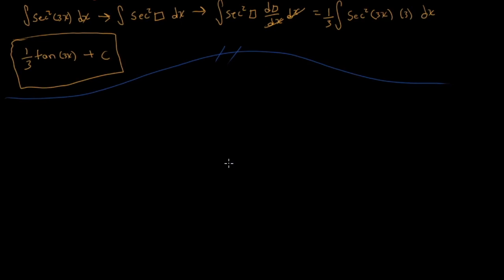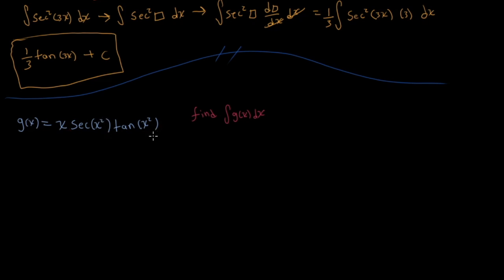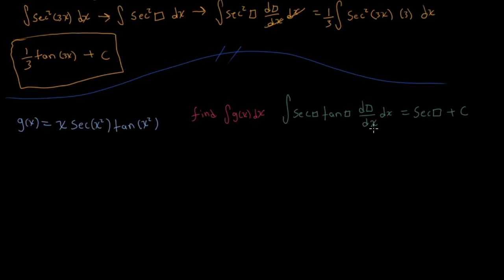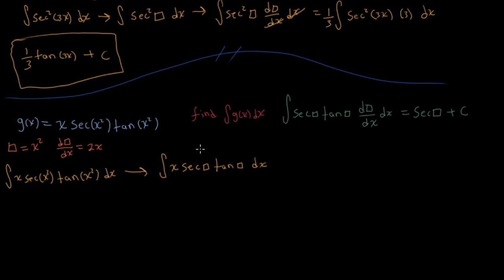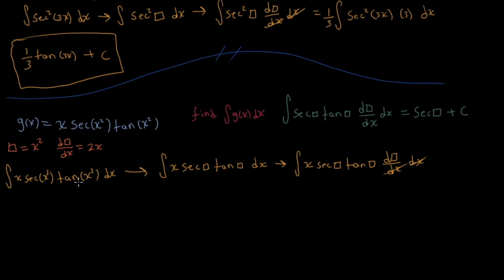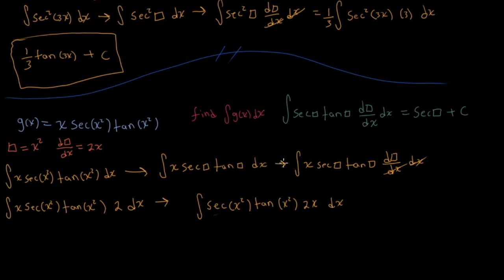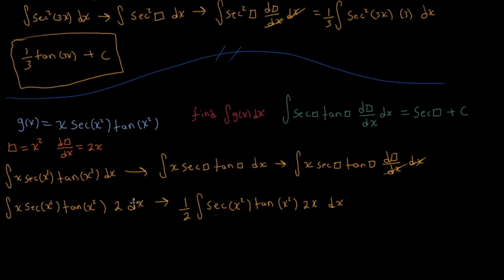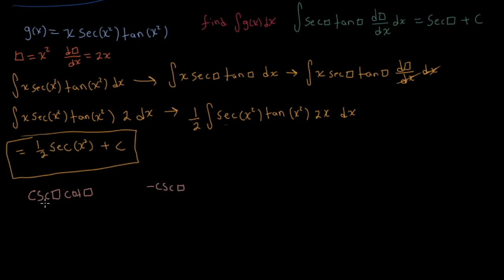Integrals Involving Trigonometric Functions | Example 2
In this video, I'll domonstrate how to solve the integral involving the product of a secant and tangent function.